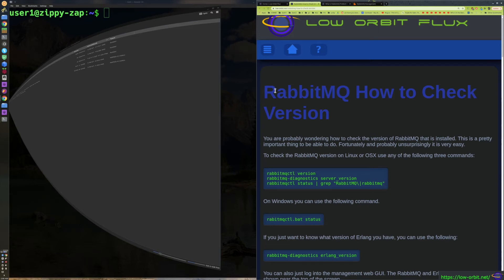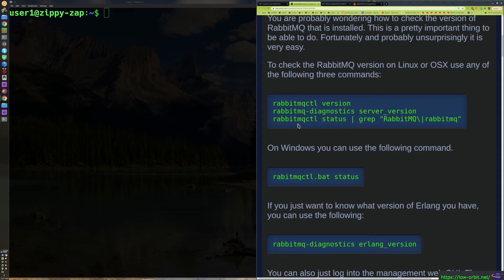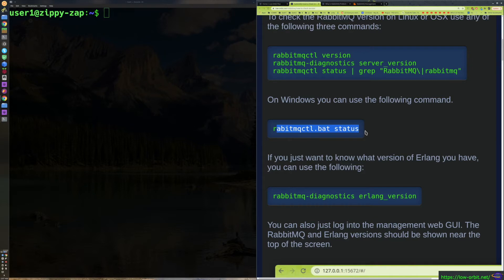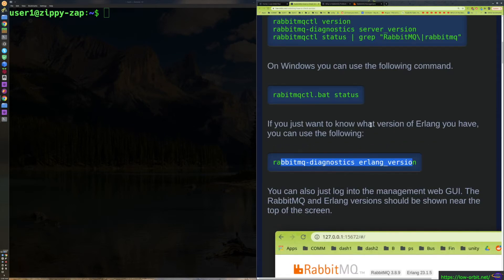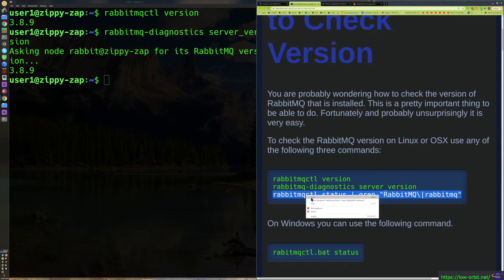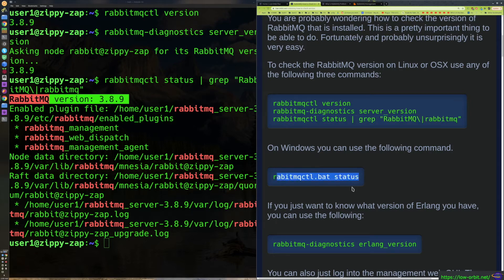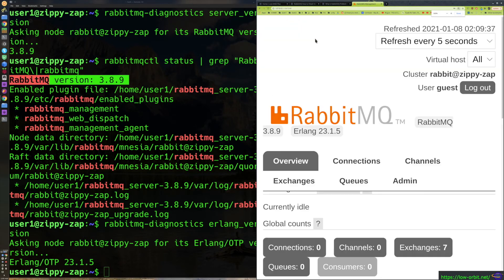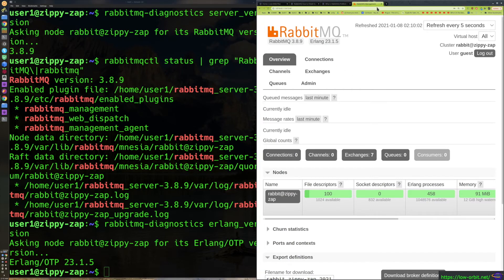RabbitMQ - How to Check Version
Acer Aspire 5 A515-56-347N on Amazon
Acer Aspire 3 A315-24P-R7VH on Amazon